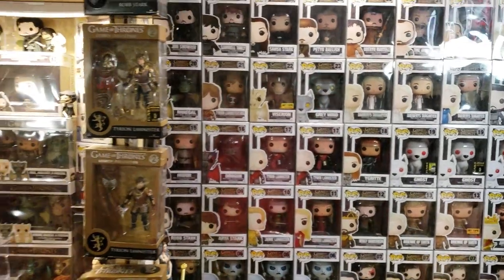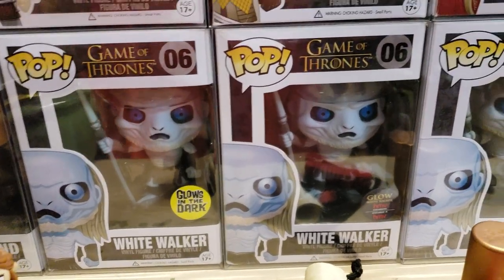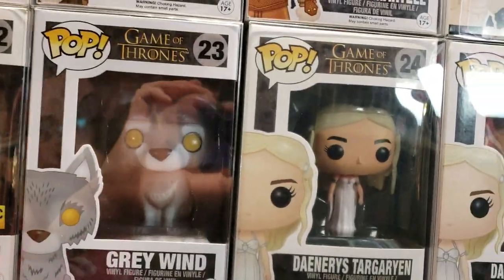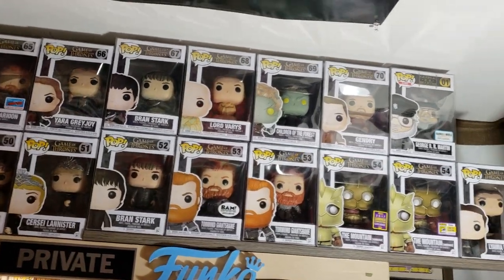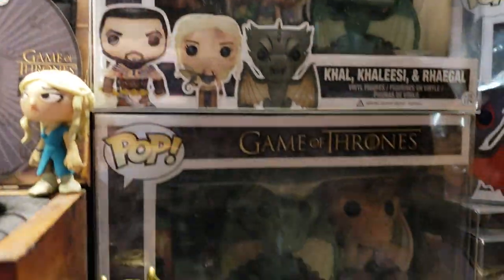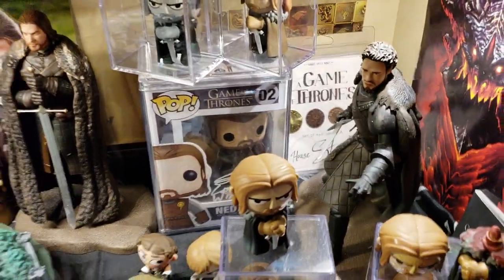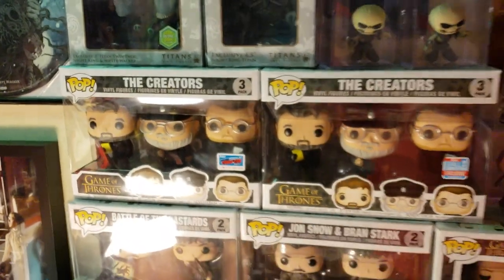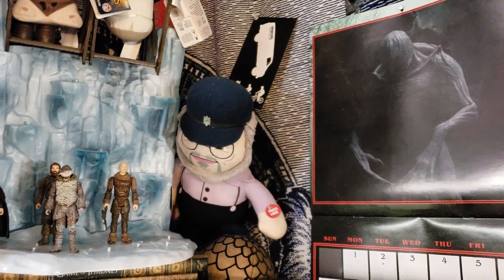Just BEN Funko Game of Thrones Tour, Headless Ned, One of a Kind Set! Pops, Dark Horse, McFarlane!!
Come check out a one of a kind Funko, McFarlane, DRk Horse and Titans set!!! Full with rares and exclusives, autographs and Busts!!! If you love Game of Thrones and collecting. this Video is for you! Let's talk Pops!! Lets talk protecting your Collectibles! I love Funko and i know you do too!!